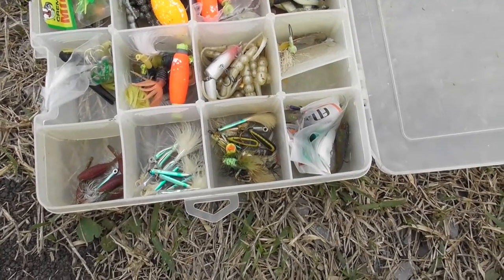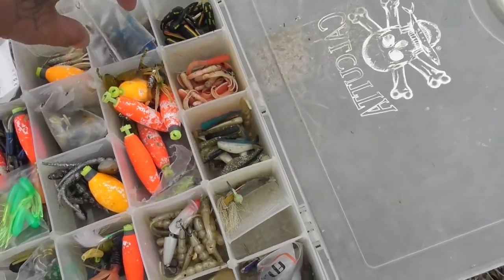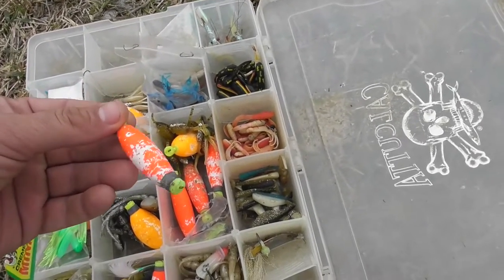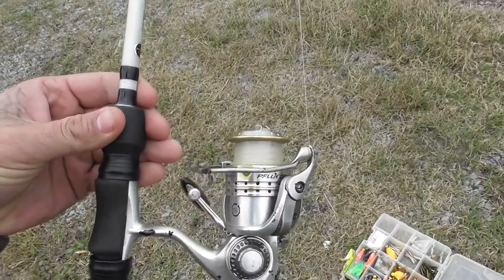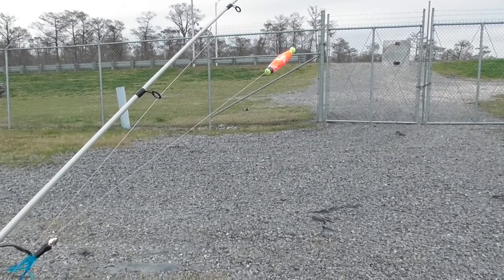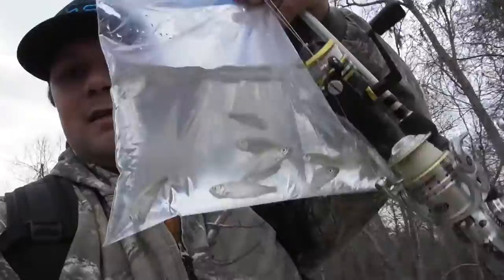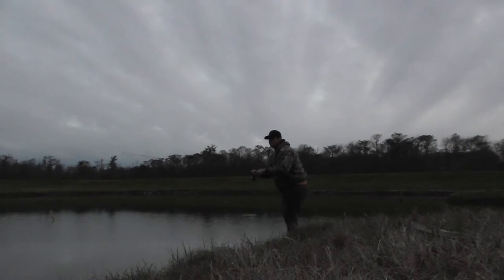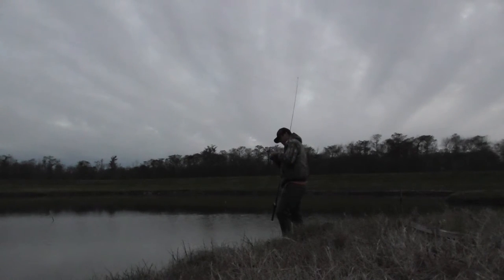Late winter crappie at the culvert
Fishing for crappie and bass with live shiners and tube jig.
colors: black and blue; black and chartreuse; blue and white; pink; silver and live shiners.

gear: Shimano sellus worm and jig rod 8 pound suffix seige monofilament clear on a pflueger mgx spinning reel.

Tough day I didn't catch anything but my grandpa and brother caught 2 and missed 1 on jigs .

As far as information about the gender tendencies of crappie usually the females hits the nest first lays the eggs around structure on a certain type of bottom and depth then the male comes fertilize the eggs.So I dictate the way I fish to the way they spawn they're very predatory when it comes to their nest and will hit anything that comes close to it just gotta find it.